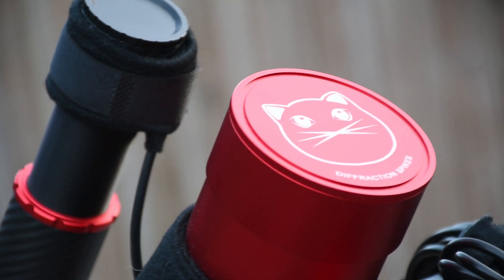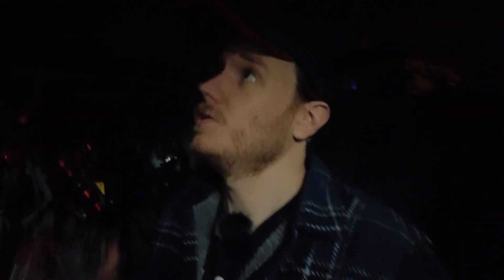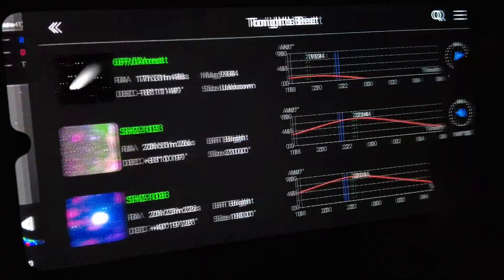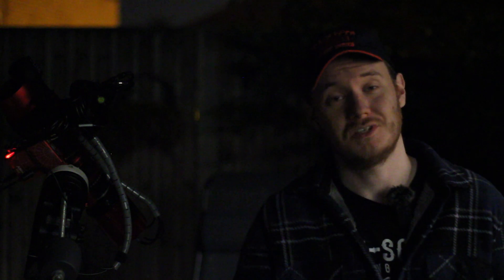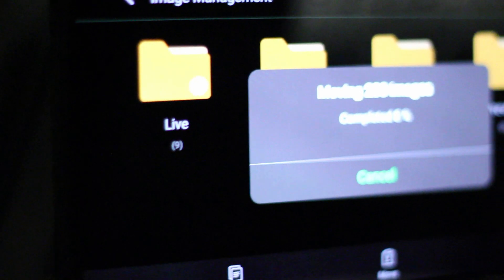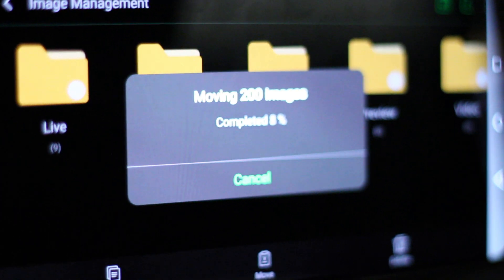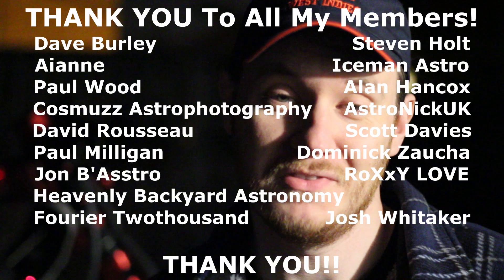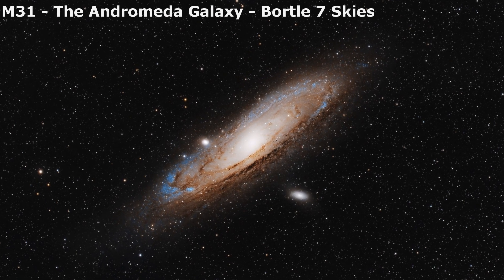Andromeda - ASIAIR Pro & RedCat 51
If you would like one of the RedCat 51 focus masks I've designed and made, (they also fit the ZS61!)

Andromeda capture details -
just over 10 hours of exposure, 300 second exposures.
ASI2600mc Pro camera, William Optics RedCat 51 telescope
No filters, Bortle 7 Skies